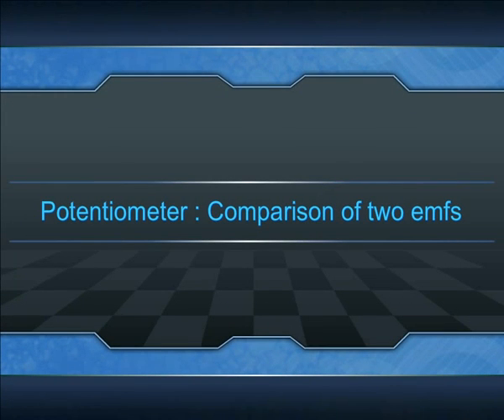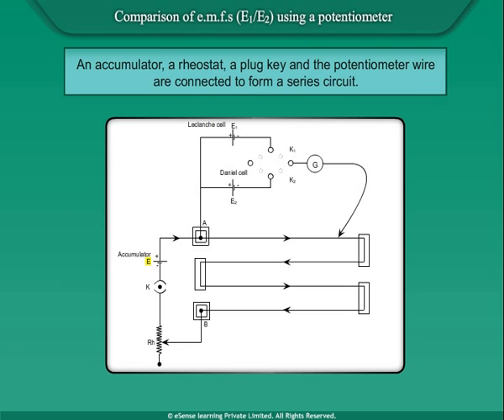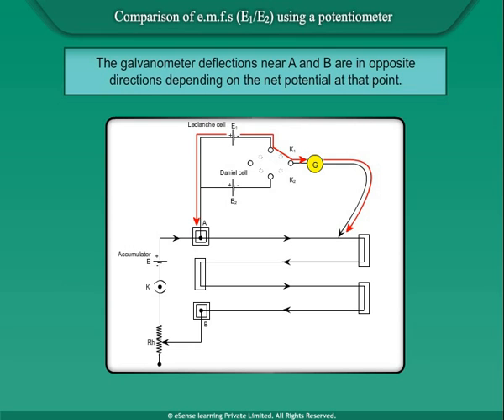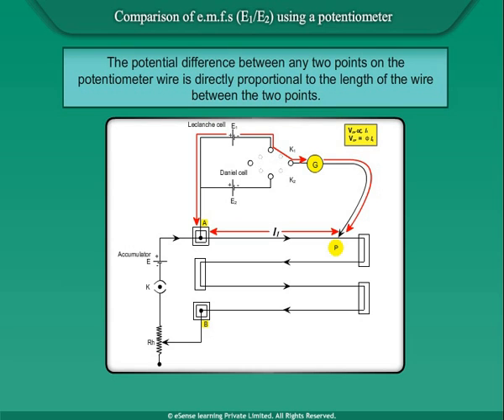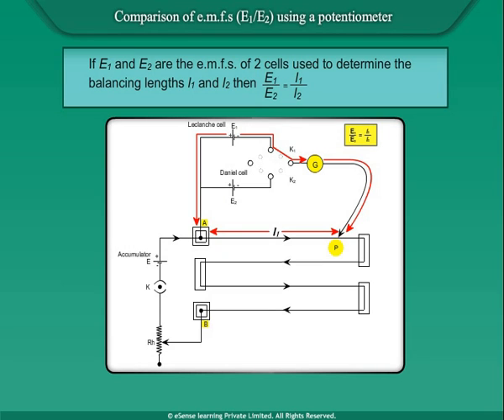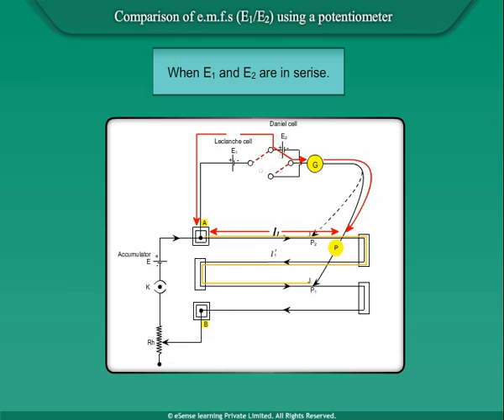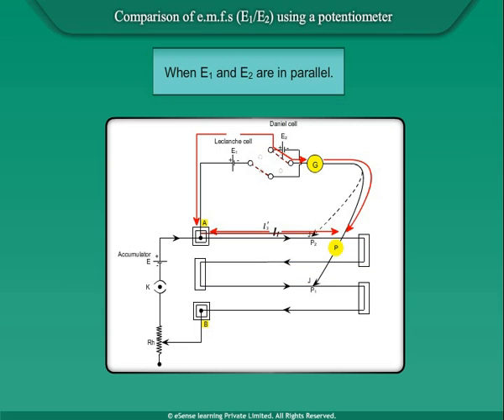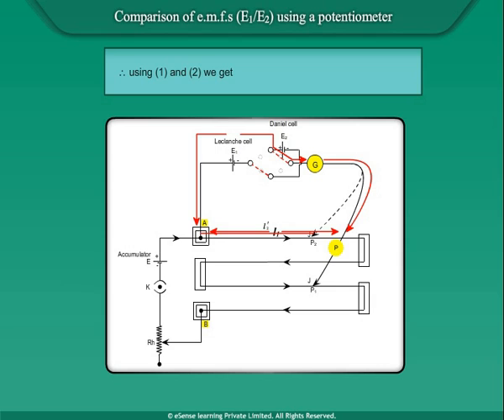TOPScorer Practicals-12th Standard-Physics-Demo Video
This Demo video is of the practical "Potentiometer: Comparison of two emfs"